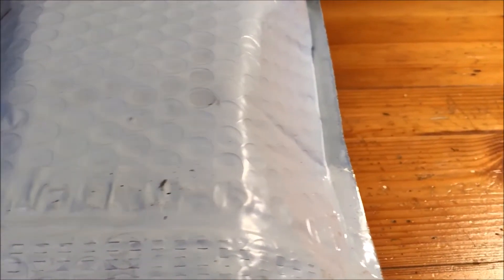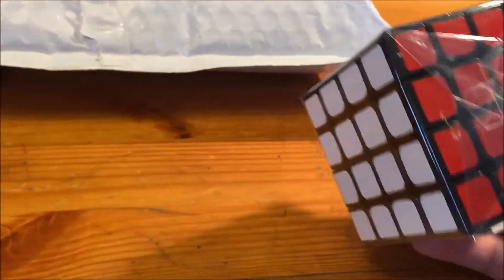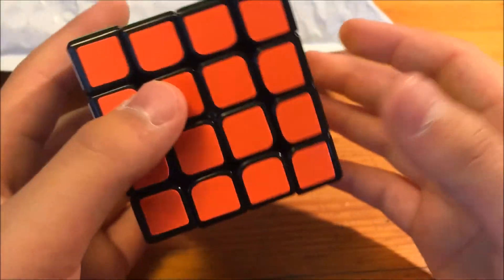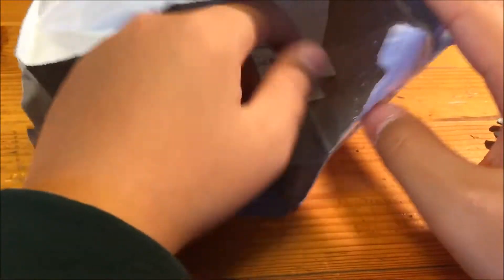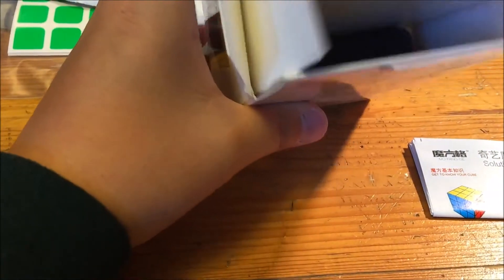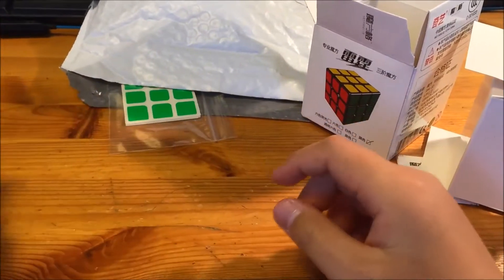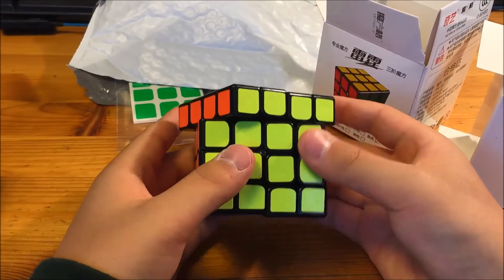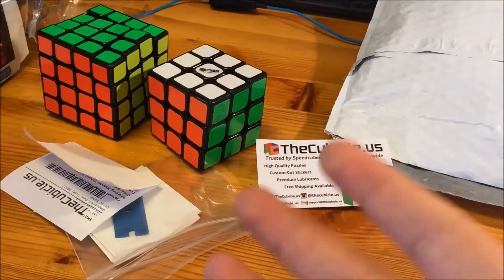Yuxin 4x4 | QiYi ThunderClap | TheCubicle.us Unboxing